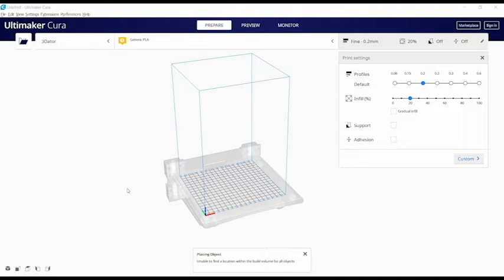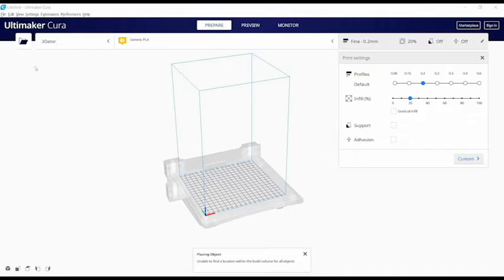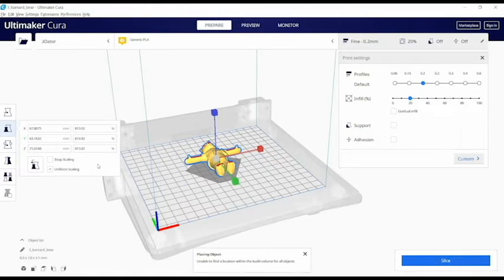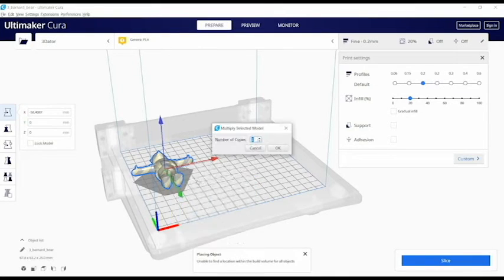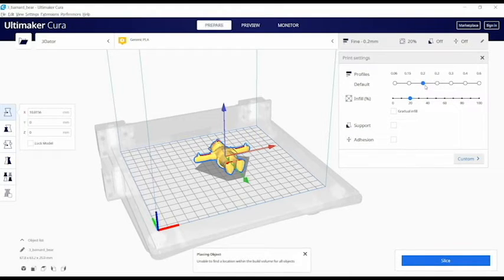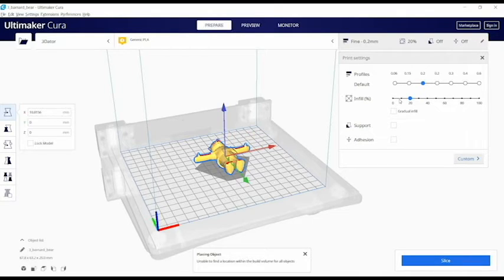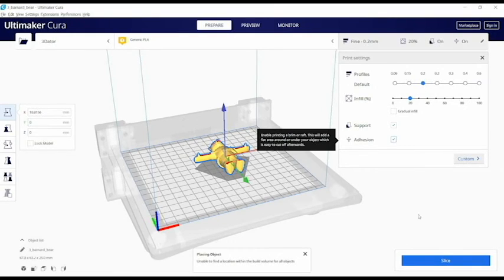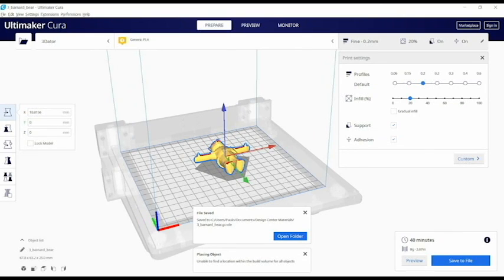Preparing Your Model with Ultimaker Cura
In order to 3D print a model using the Design Center's Ultimaker 3D printers, you'll need to prepare the model for printing in this special software. In this video, we'll walk you through the steps to get your model ready within minutes.